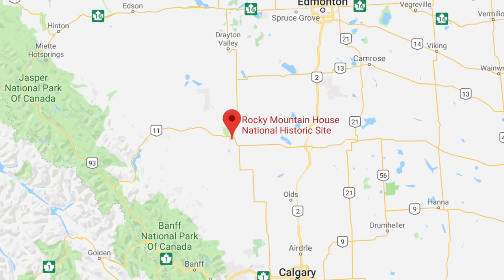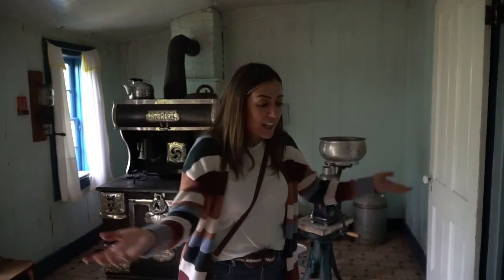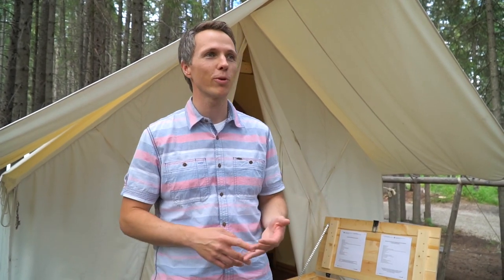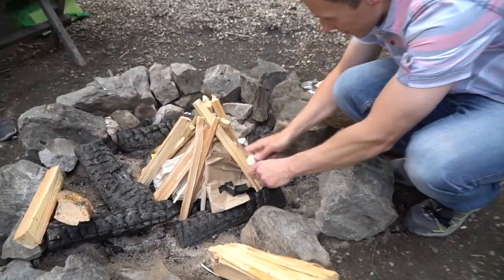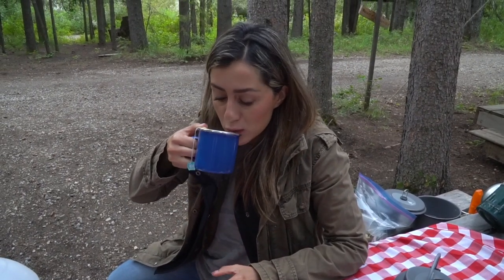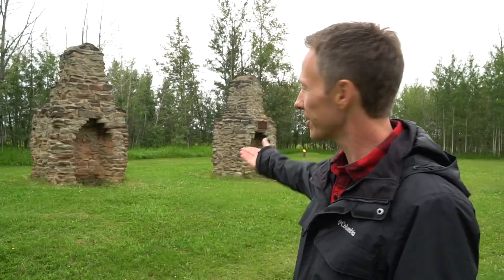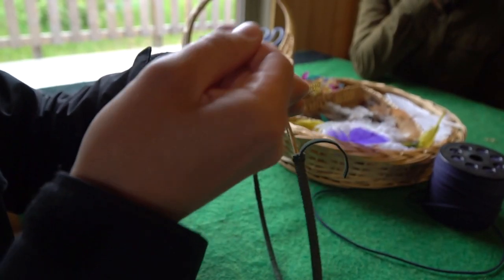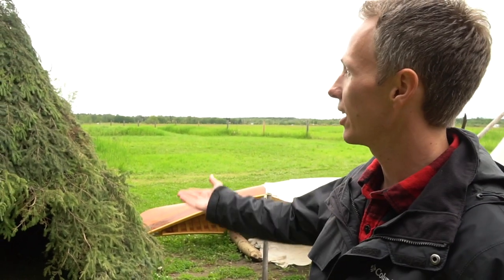Alberta Travel Guide: Camping at ROCKY MOUNTAIN HOUSE National Historic Site (Canada)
Looking for things to do in Alberta on a road trip? Check out Rocky Mountain House camping! Where else can you camp in a national historic site?

Welcome to Rocky Mountain House National Historic Site!

Join us on a tour to this incredible Canadian historic site, as we go camping with our family and our little dog, Maya.

Rocky Mountain House is a National Historic Site located near the town of Rocky Mountain House, Alberta. It's approximately 77 kilometres from Red Deer and almost equally in-between Edmonton and Calgary, making it a 2-hour road trip from either city. It's situated right along the banks of the North Saskatchewan River, and is just off the famous Cowboy Trail, otherwise known as Highway 22. In other words, it's a great place for a classic Alberta road trip.

What is Rocky Mountain House National Historic Site?

Two centuries ago, in the foothills of the Canadian Rockies, four forts once stood on the land at the confluence of the North Saskatchewan and Clearwater Rivers. The rivers were very important as they were used like highways by the First Nations, the Métis, and European traders. In 1799, the Hudson Bay Company and the North West Company established fur trading posts along the river. This increased trade with the indigenous peoples around the Rocky Mountains and continued all the way until 1875, becoming the centre of commerce in the west for 76 years. It also served as a launching point for the famous geographer, David Thompson, who was in search of a passage to the Pacific Ocean.

Through both time and fire, the forts disappeared but a wealth of artifacts and records remained. Today, it's a national historic site and a campground. While you won't find an active fur trade economy these days, you will find a lovely place to spend a day or two, learning about Canadian history and enjoying both the daily programs and natural surroundings.

Like Canada? Like Us? Like Our Videos? We reply to everyone and appreciate all the support!

Want to work with us? or check out our Must Do Canada media kit

Have a good day, eh!